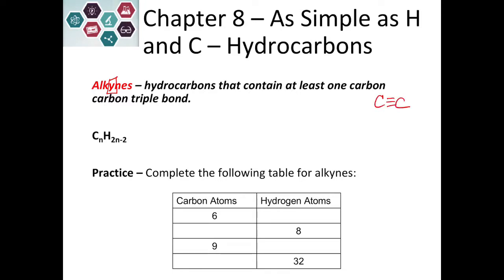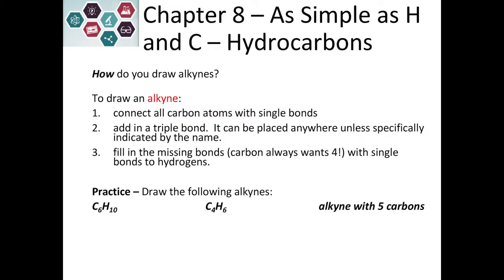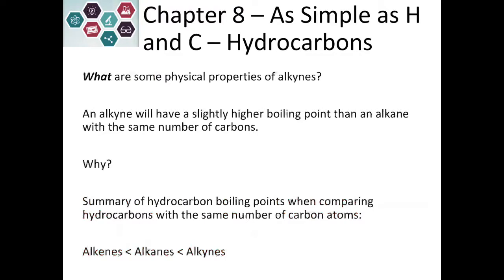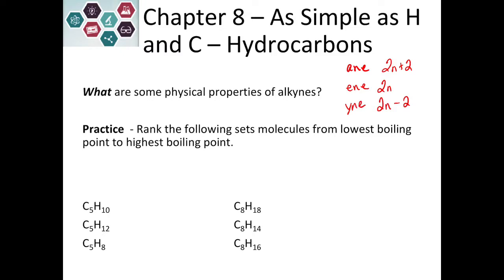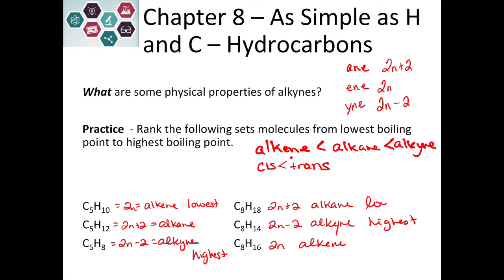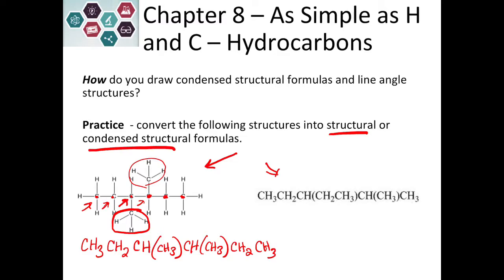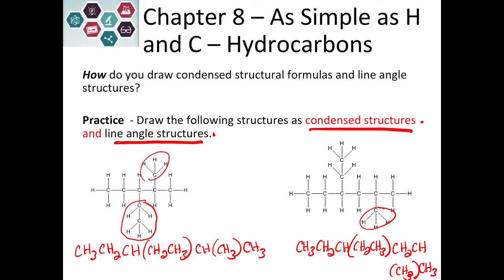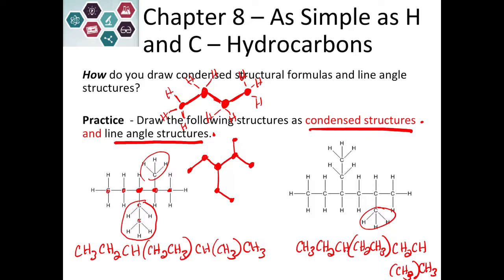CHEM 100 Chapter 8 Practice Problems Part 2